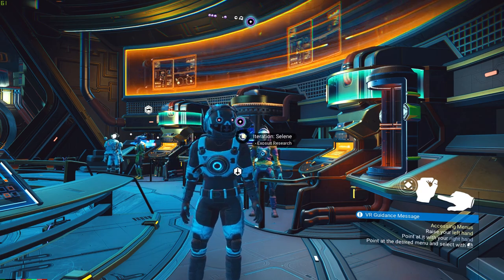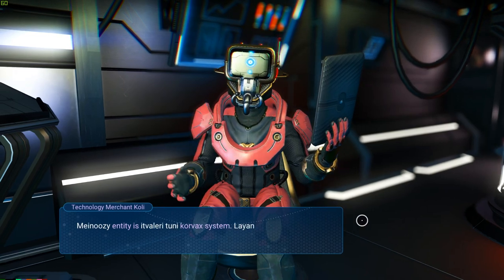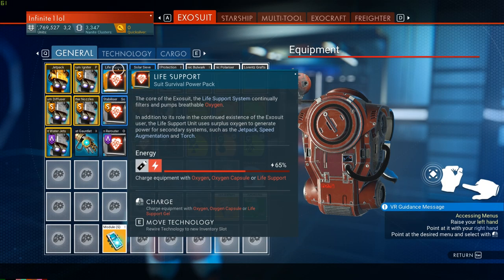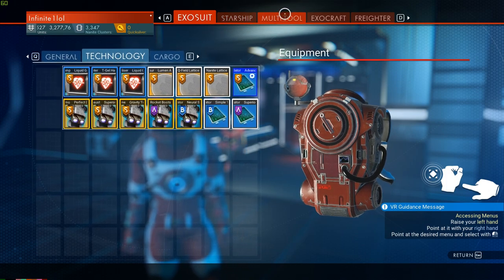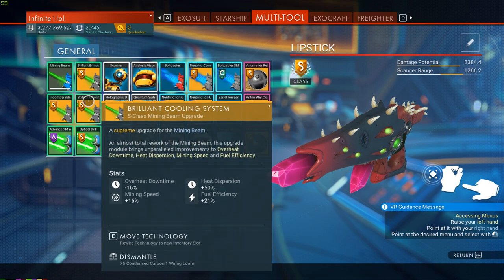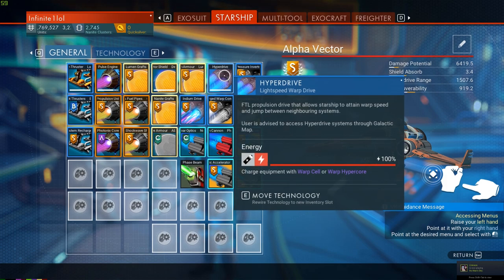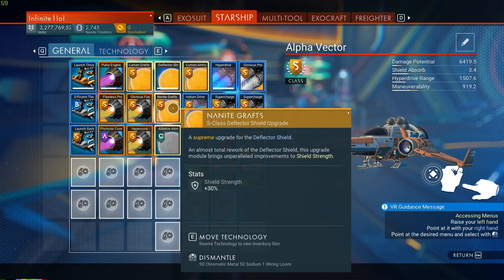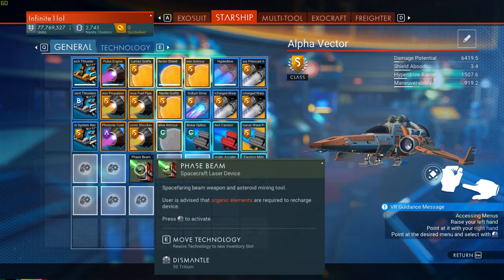No Man's Sky Beyond BEST UPGRADES - Everything You Need To Know About Tech Blueprints